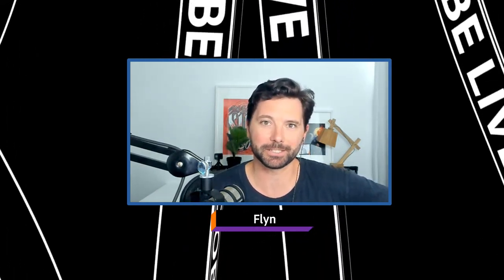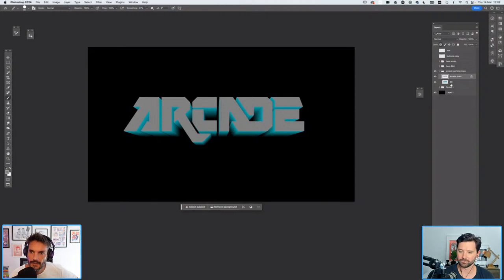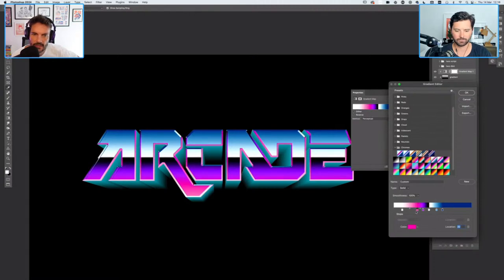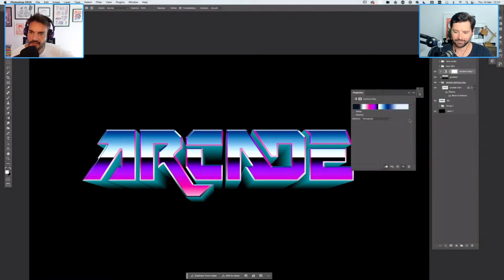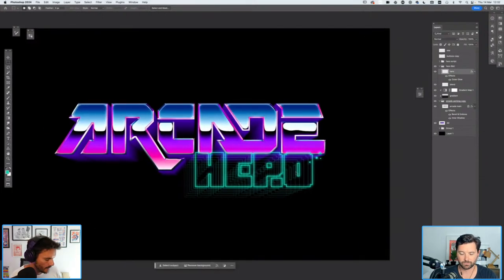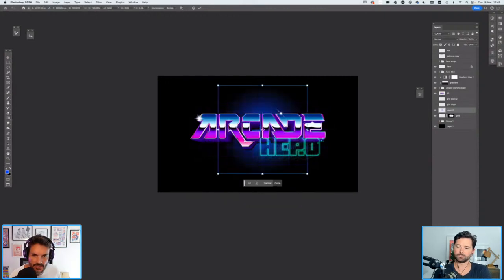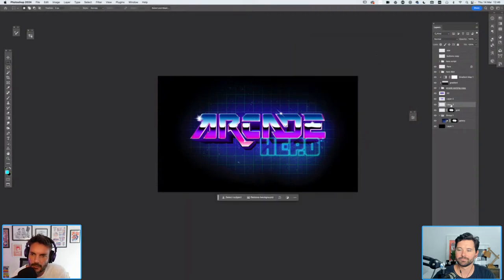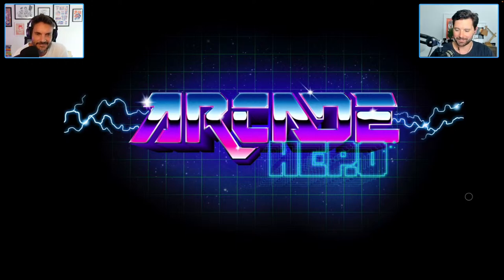How to Add Texture and Special Effects to Type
Join us live as we create a sleek chrome-like effect in Adobe Illustrator! Learn how to apply a gradient map, enhance type flair, and add perspective with Warp and Distort tools. We'll also explore adding drama in Photoshop with grain, glow, gradients, and textures, and integrate vector assets for extra style. Don't miss this exciting livestream where we'll elevate your designs in half the time!

Join the live chat to hang out, get your questions answered or just say hi.